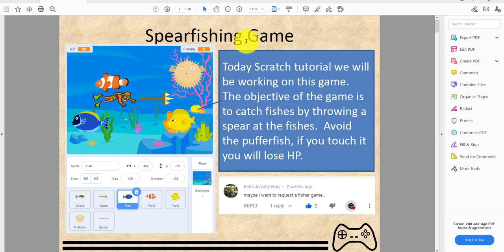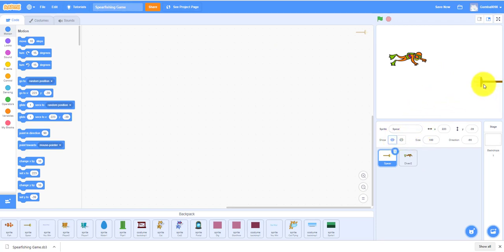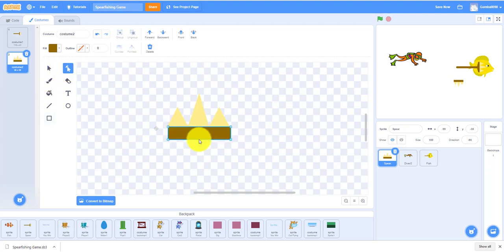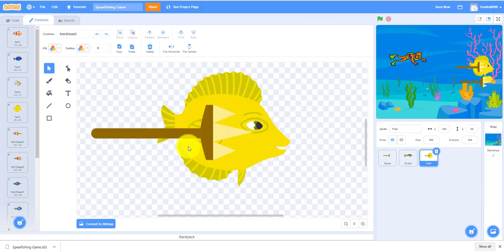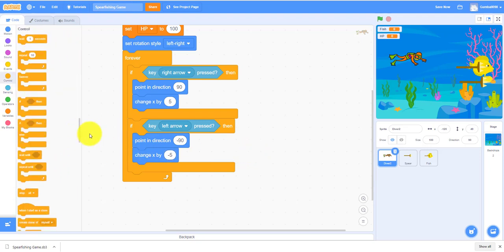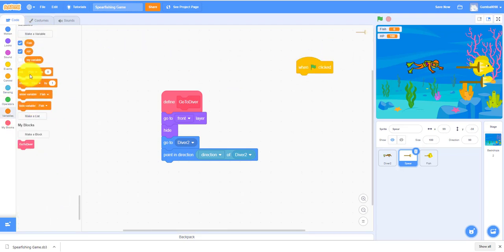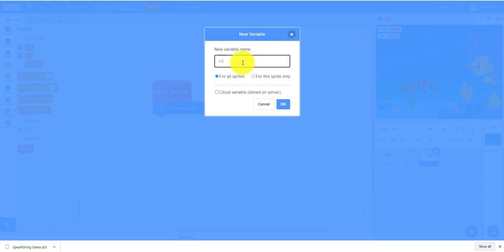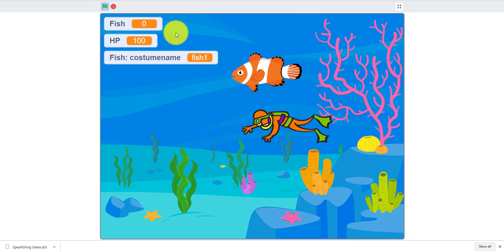Scratch Tutorial | Spearfishing Game Part 1 | How to make a fishing game on scratch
Today Scratch tutorial we will be working on this game. The objective of the game is to catch fish by throwing a spear at the fish.  Avoid the pufferfish, if you touch it, you will lose HP.  This is part 1 of the tutorial, we will be working on the driver and the fish.

- Variables
- Loops
- Broadcast messages
- Controlling sprite with arrow keys
- Custom Block